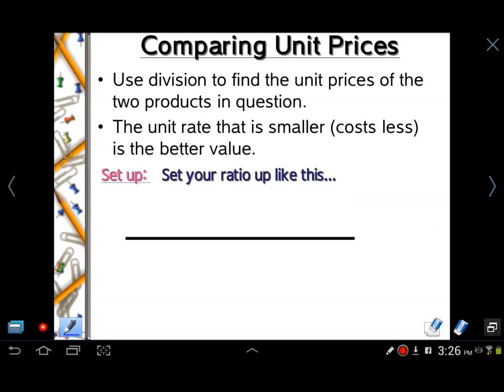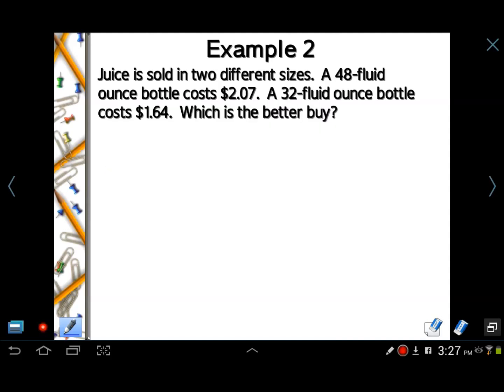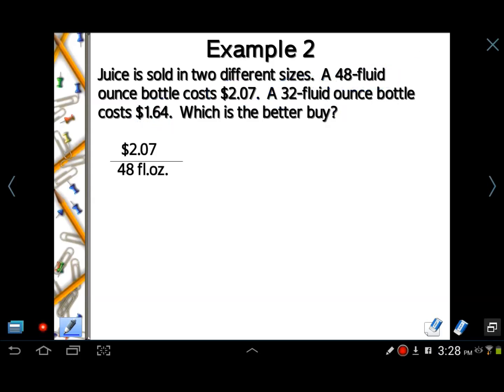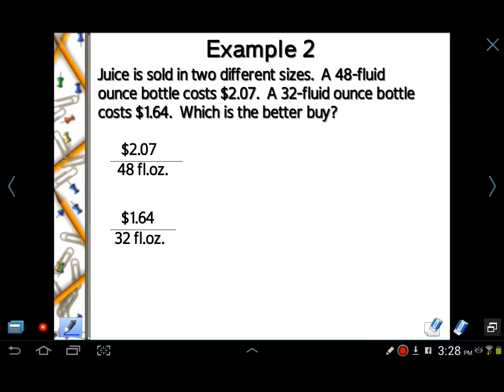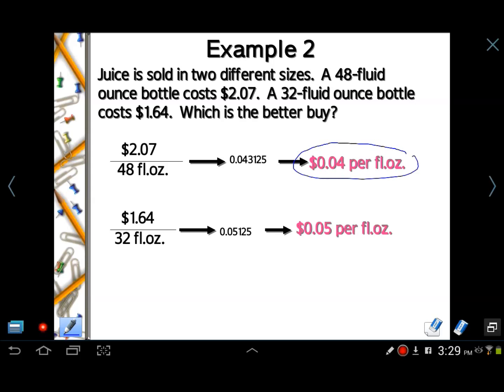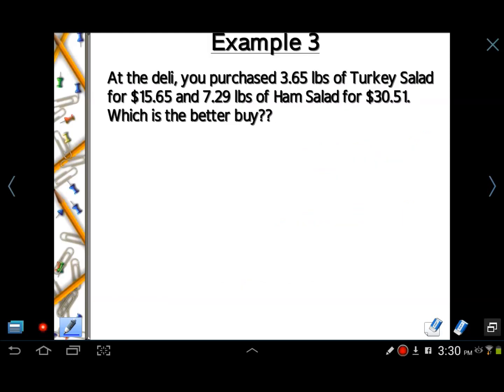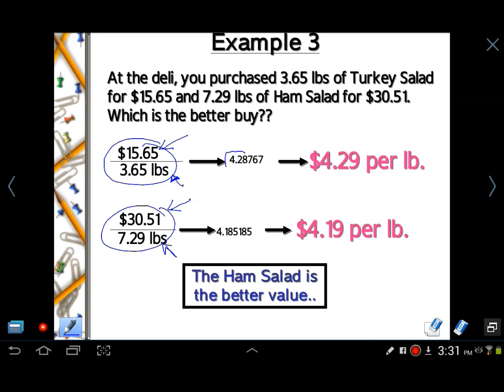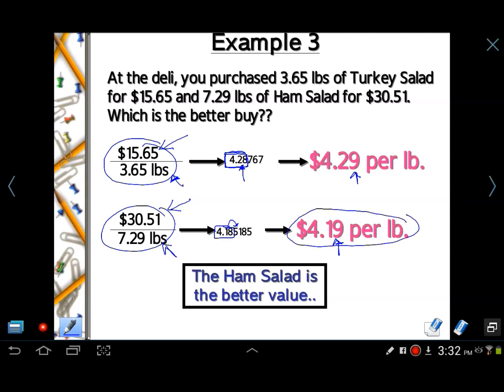Unit Rate Applications update